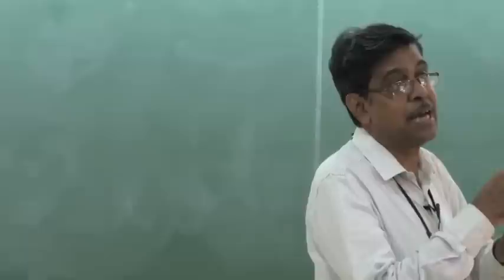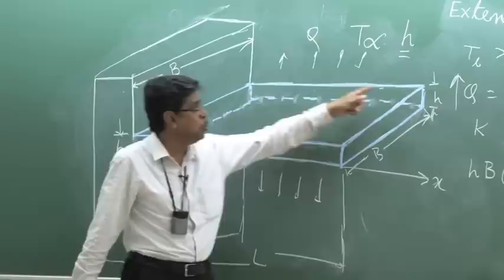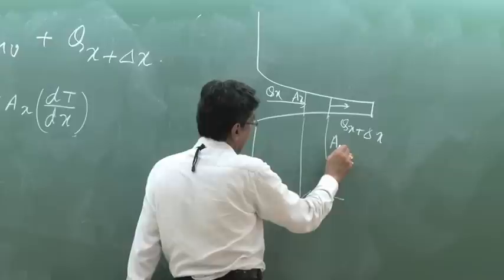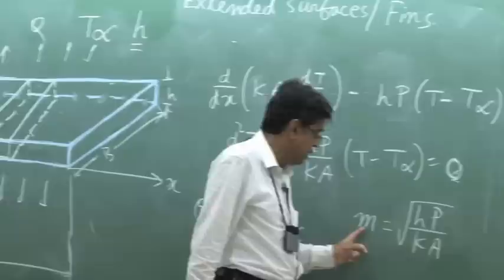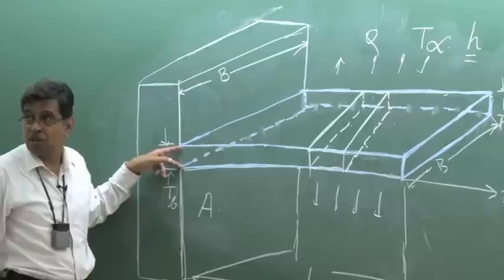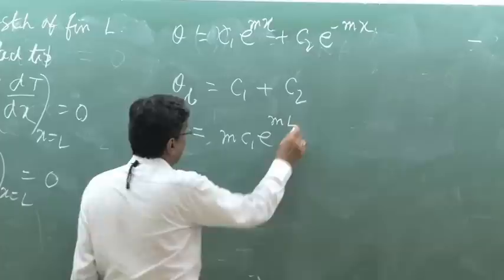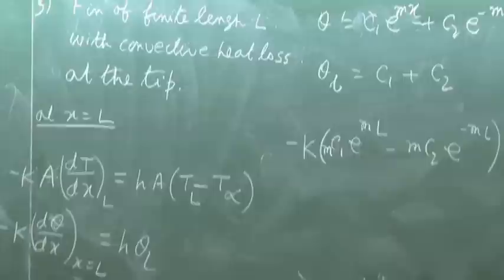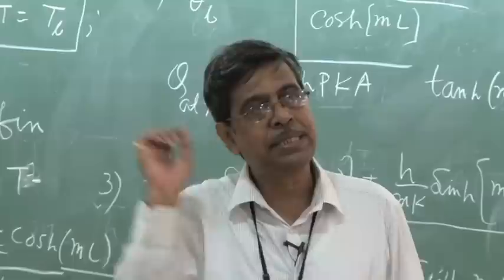Lecture 11: Hear Transfer from Extended Surfaces (Fins)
This lecture covers the following topics:
1. Important parameters which affect the heat transfer from surfaces
2. Governing equation for temperature distribution in a fin
3. Infinitely long fin
4. Fin with insulated tip
5. Fin tip with convective heat loss